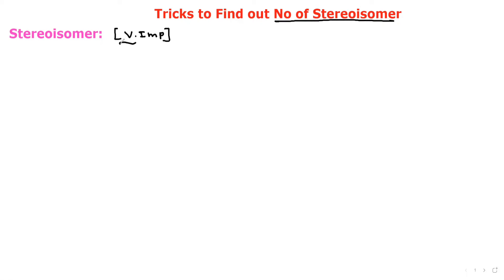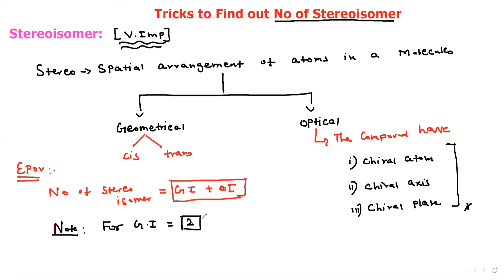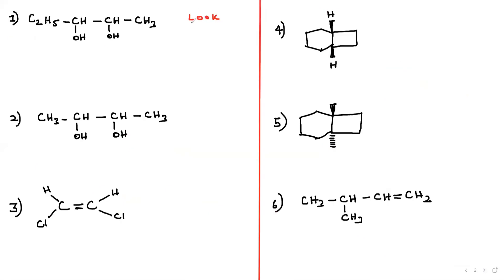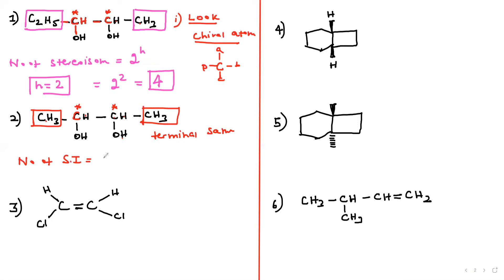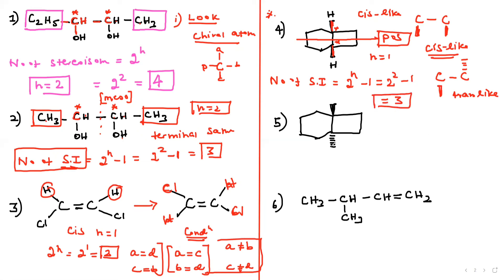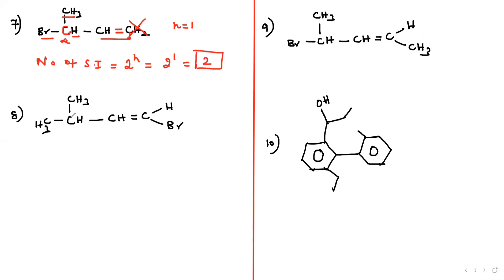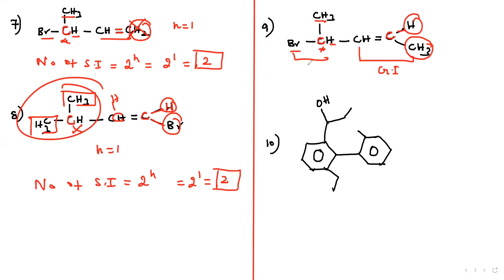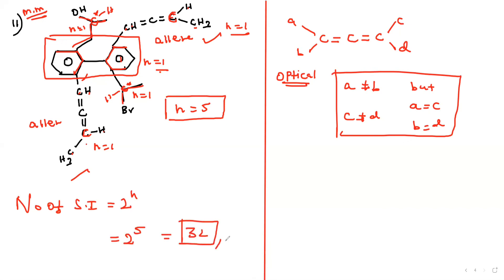Stereochemistry-Part 12-Tricks to find out No of Stereoisomer with PYQ's -IITJAM|Other Msc Entrance